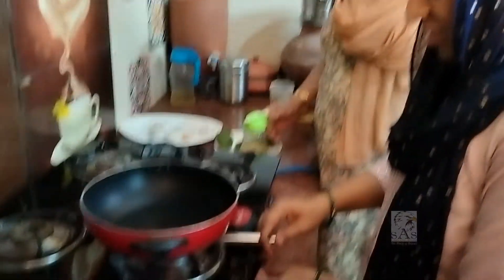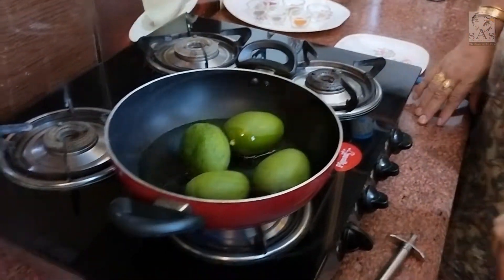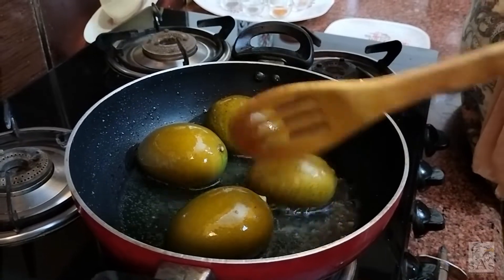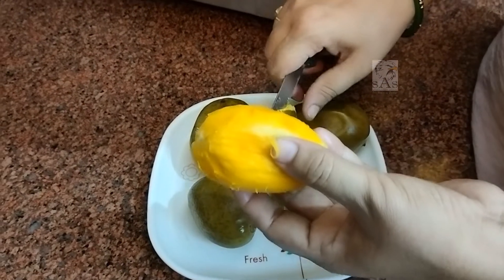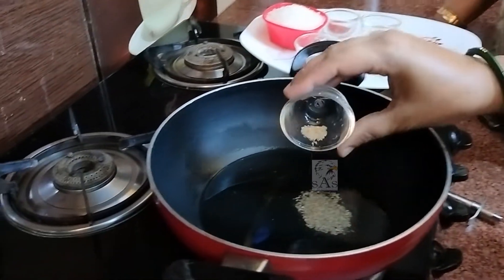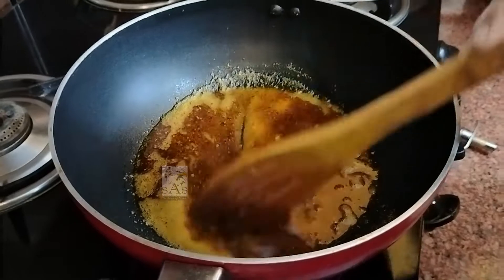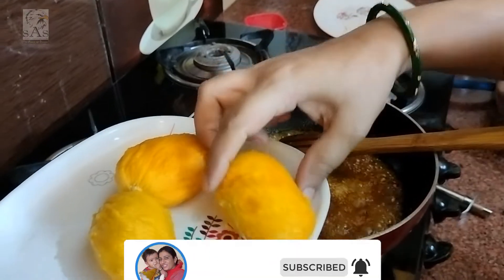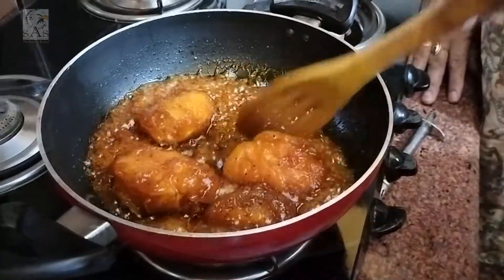Aam ki Chatni Recipe – 40 | देसी अंदाज़ में घर पर बनाये कच्चे आम की खट्टी मीठी चटनी (लौंजी)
How to make Katti Meethi Aam ki Launji (chatney) at Home?
तो चलिए सीखते है आज घर पर आम की खट्टी मीठी मसालेदार चटनी बनाने की रेसिपी वो भी देसी अंदाज़ में।
Watch this video for the recipe “How to make Special Aambi ki Chutney at home easily step by step “.

Your likes, comments and Share makes us HAPPY :)

/seemasangwankitchen

If you have any question feels free to ask us in comment box...